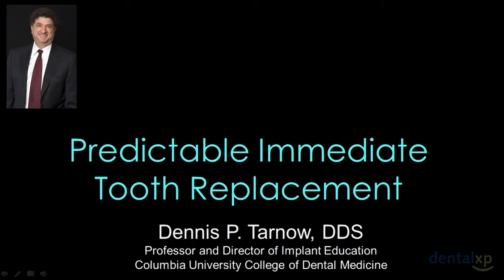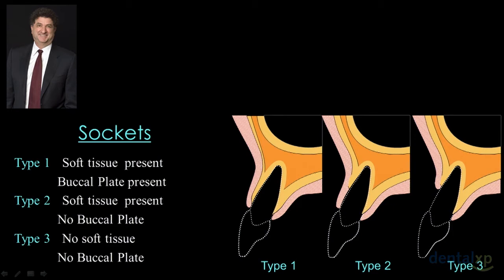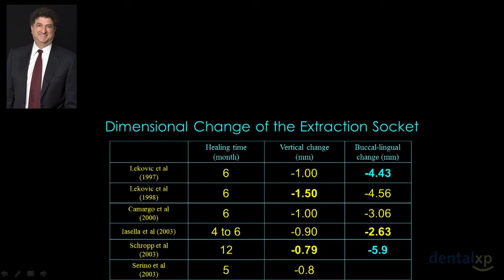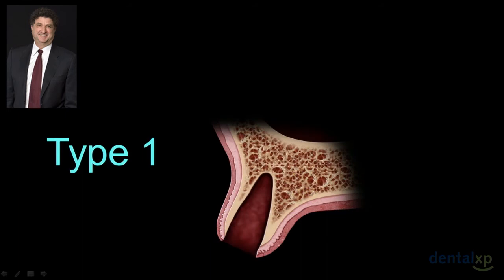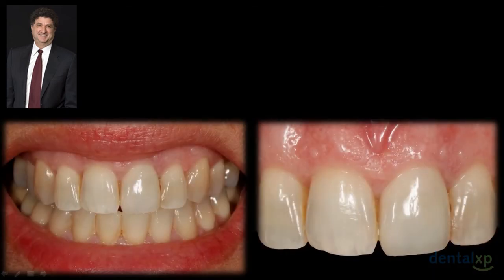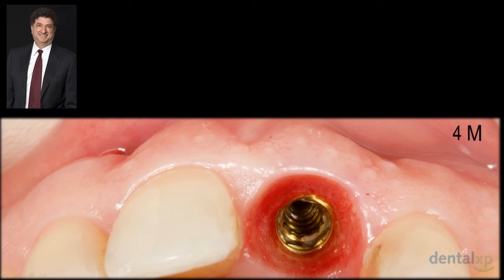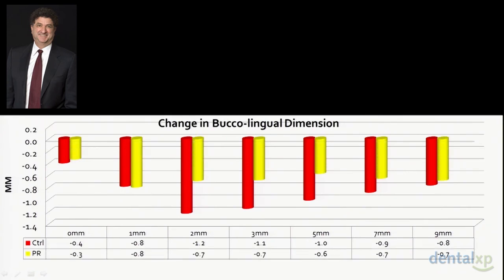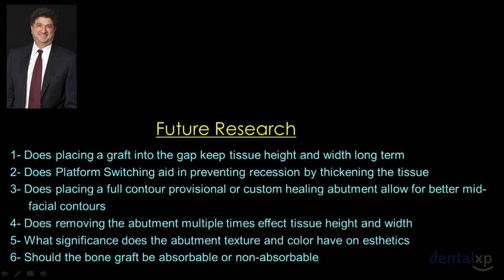Immediate vs Delayed Socket Placement What We Know, What We Think